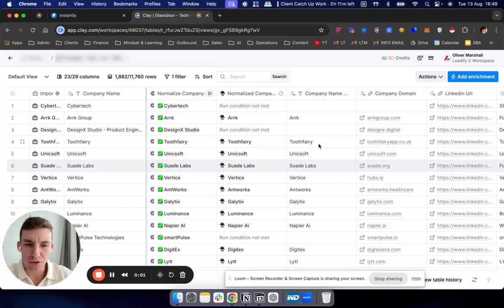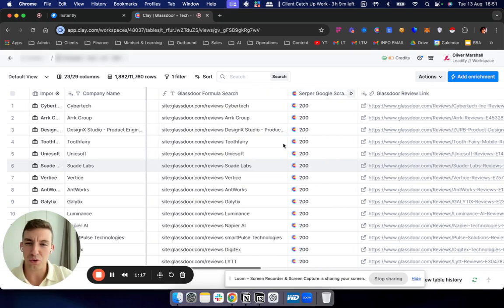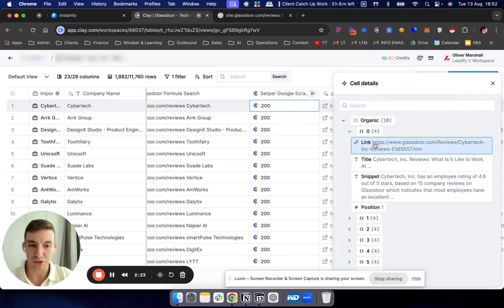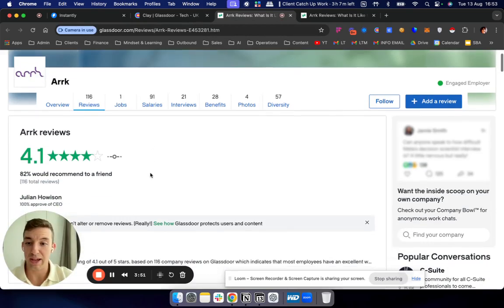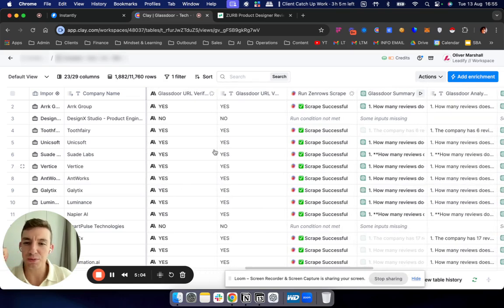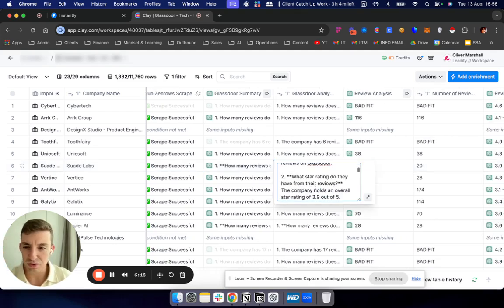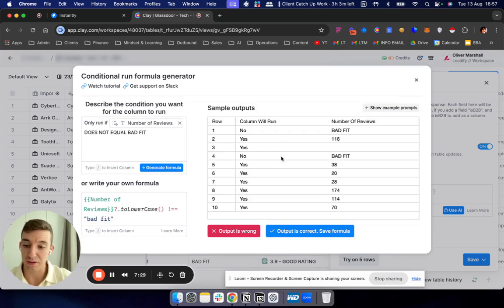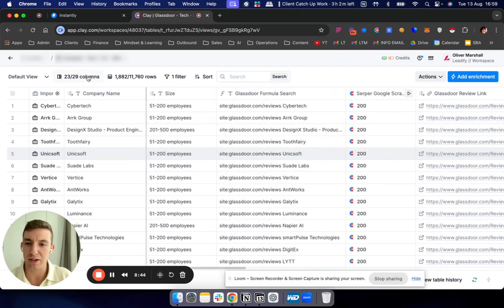Automate Scraping Glassdoor Reviews with Clay